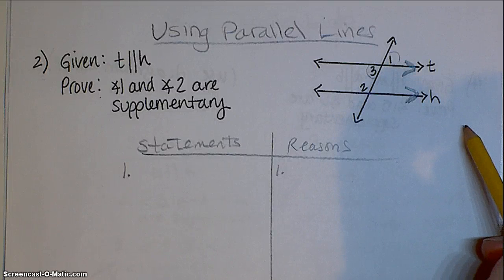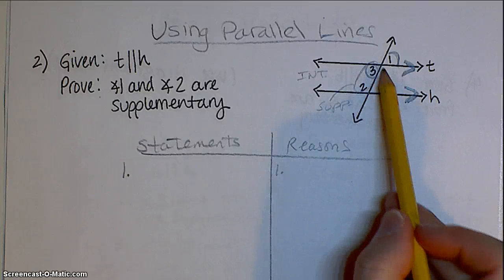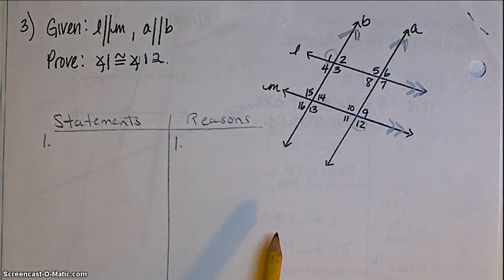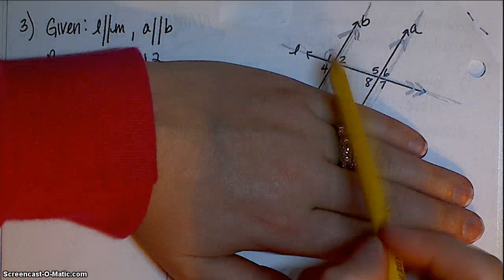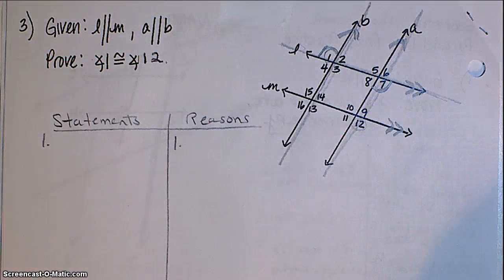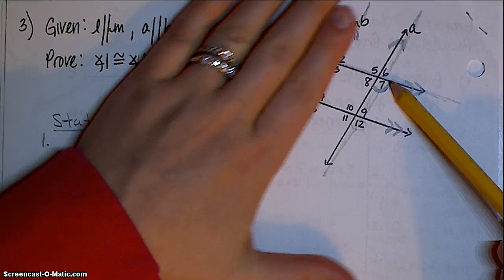Using Parallel Lines in Proofs